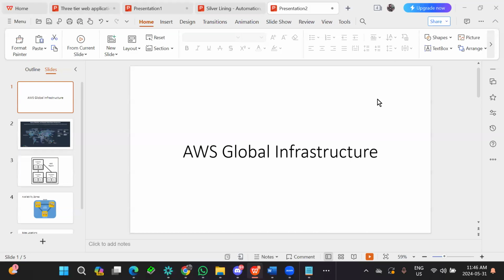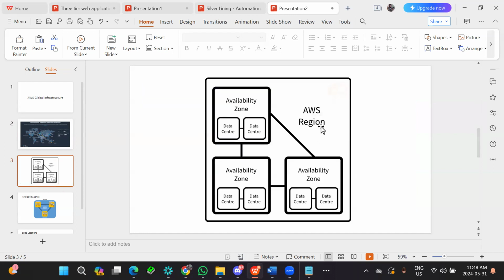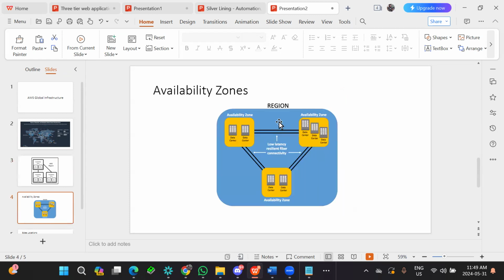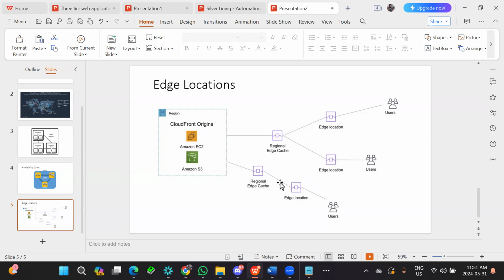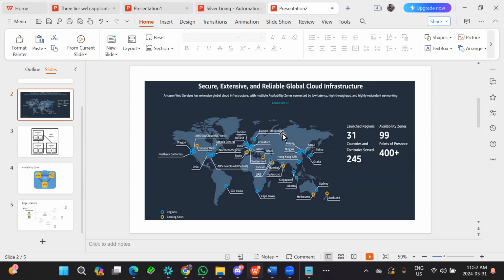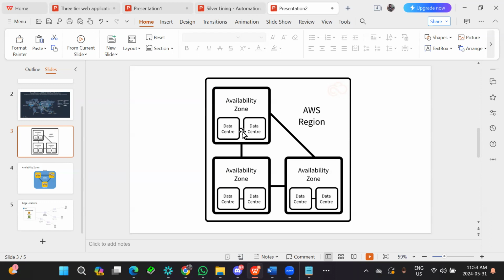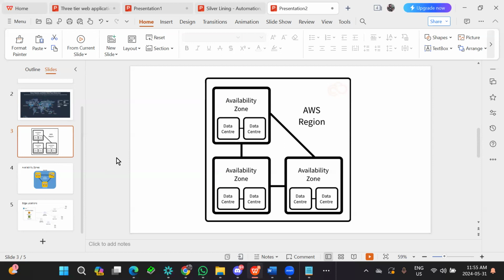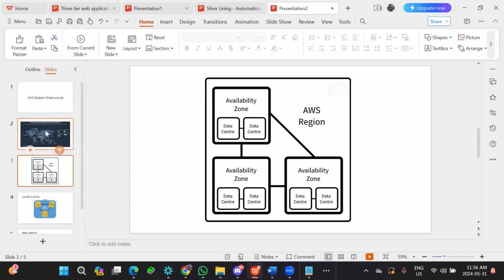The AWS Global Infrastructure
The AWS global infrastructure refers to the physical and networking components that support the delivery of cloud services worldwide. It includes data centers, servers, networking equipment, and connectivity solutions strategically located around the globe to ensure high availability, reliability, and performance for AWS services. These are key distinctives of the infrastructure:

𝐑𝐞𝐠𝐢𝐨𝐧𝐬: Geographic areas consisting of multiple Availability Zones. Each region is isolated and contains several data centers, ensuring fault tolerance and stability.

𝐀𝐯𝐚𝐢𝐥𝐚𝐛𝐢𝐥𝐢𝐭𝐲 𝐙𝐨𝐧𝐞𝐬(𝐀𝐙𝐬): Physically separate locations within a region. Each AZ has independent power, cooling, and networking, providing redundancy and reducing the risk of outages.

𝐄𝐝𝐠𝐞 𝐋𝐨𝐜𝐚𝐭𝐢𝐨𝐧𝐬: Sites for caching content closer to users through services like Amazon CloudFront, improving performance by reducing latency.

𝐋𝐨𝐜𝐚𝐥 𝐙𝐨𝐧𝐞𝐬: Extensions of AWS Regions located closer to major population and industry centers, offering low-latency access to AWS services.

This infrastructure design ensures that AWS can deliver reliable, secure, and high-performance services globally, while also complying with local regulations and providing flexibility to customers.